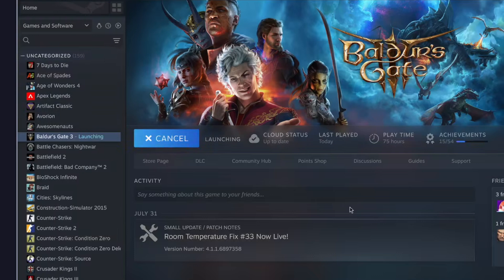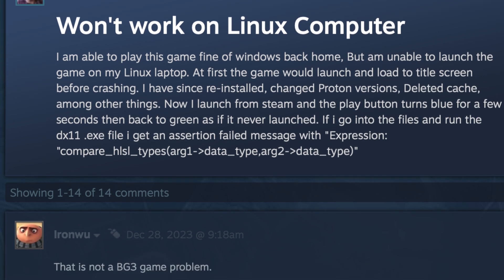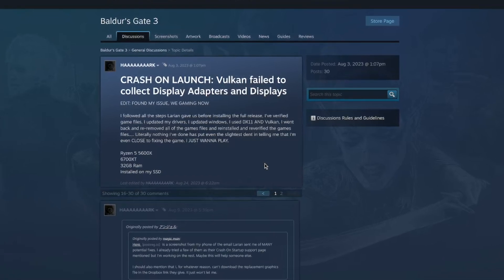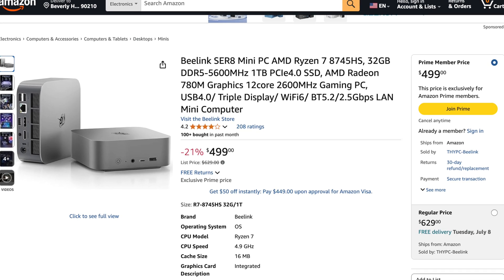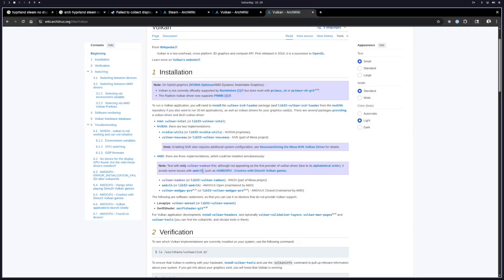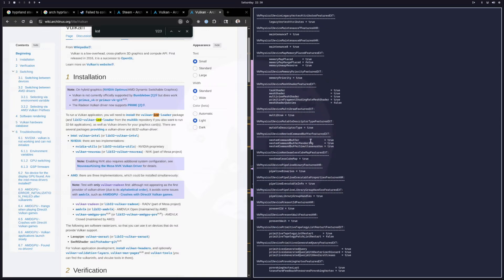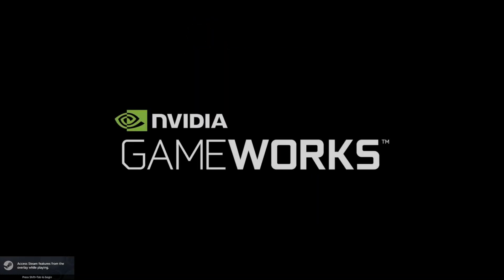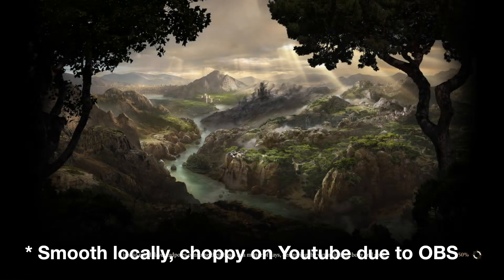Running Baldur's Gate 3 on Linux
Do some games launch and others don't?  Figuring out the cause of why can be tricky and take forever - here is how I fixed Baldur's Gate 3.

My current mini-Desktop - Beelink SER8 PC (Ryzen 8945HS / 32GB / 1TB for $499)
Dell S2725QS 4k IPS Monitor (Best 120hz under $300)

Timestamps:
0:00 Intro & Problem
0:28 Launch Errors
0:58 Debug Attempts
1:45 Install Steam
2:17 Hardware Overview
3:00 Driver Packages
3:47 Vulkan Check
4:06 Unset SDL Fix
4:40 Successful Launch
5:48 Gameplay & Outro